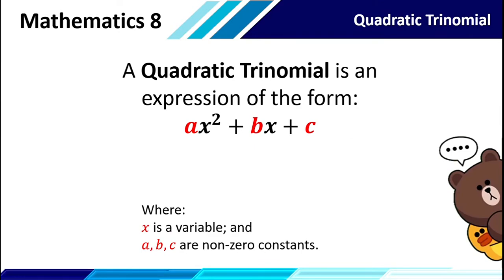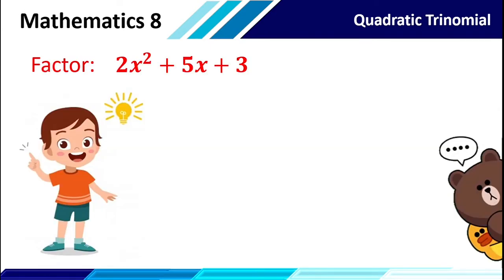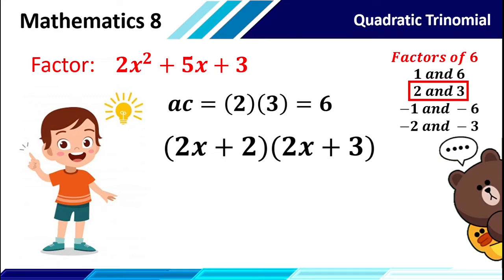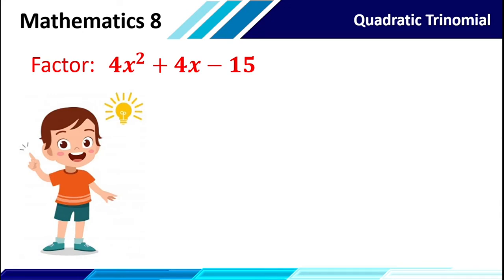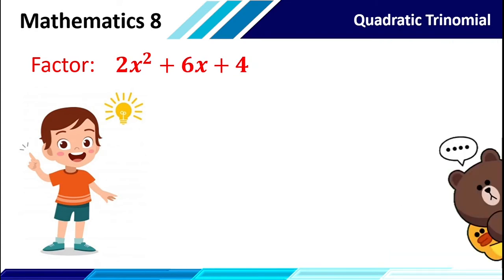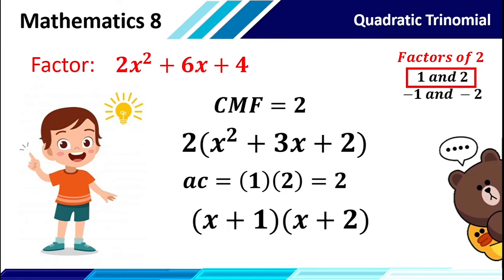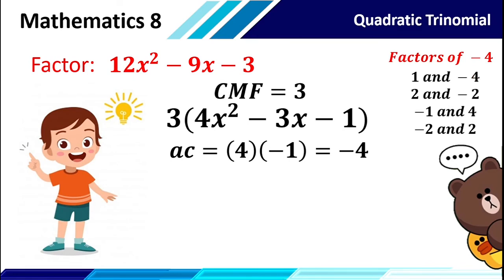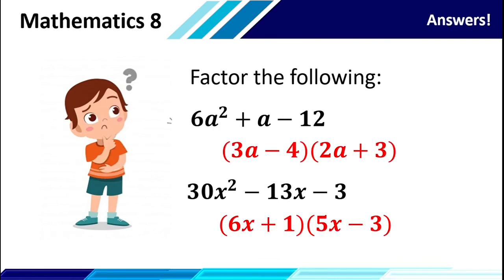Factoring General Trinomial A greater than 1